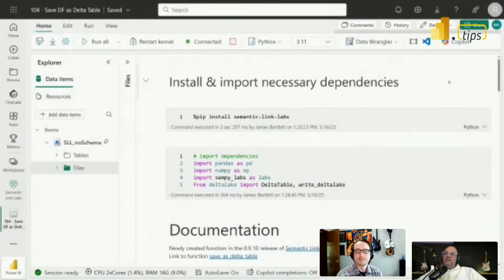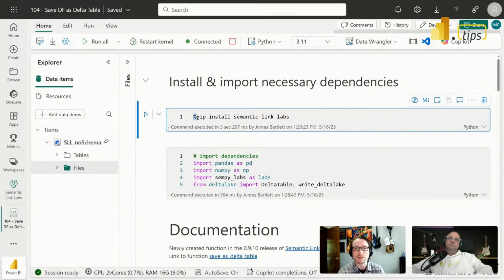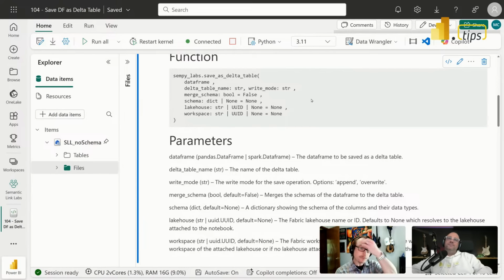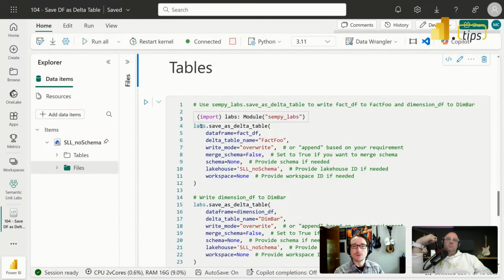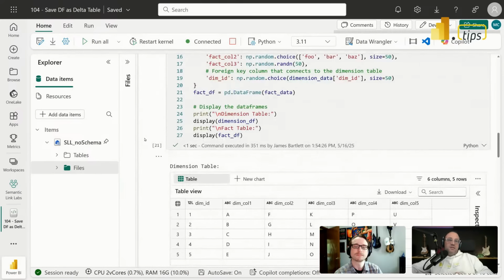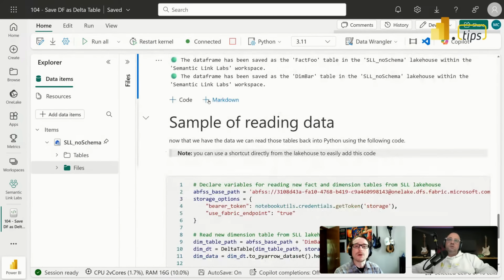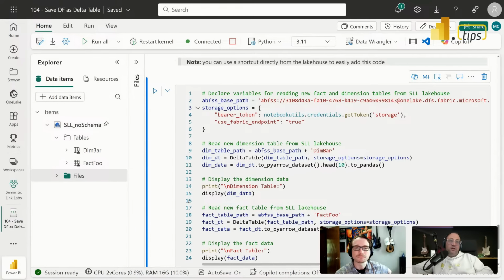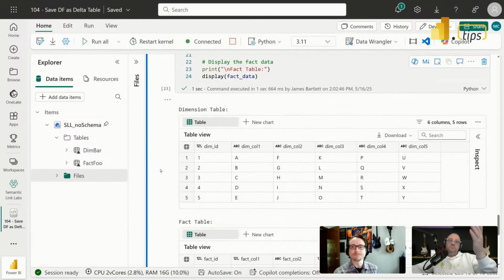Create Delta Tables in Semantic Link Labs - Quick Tips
Featuring Save As Delta Table function